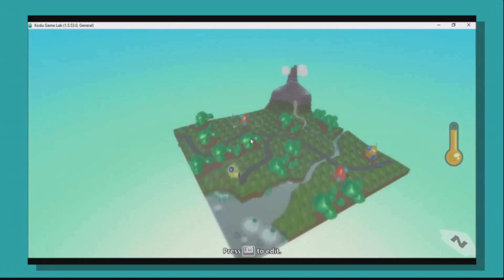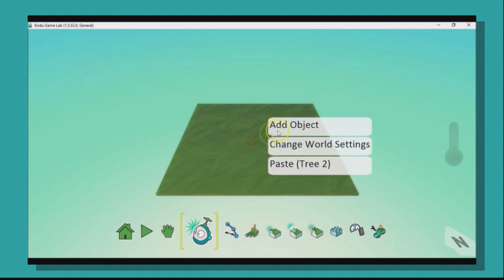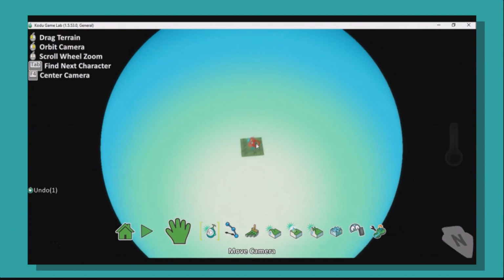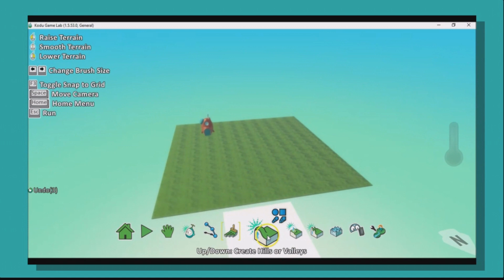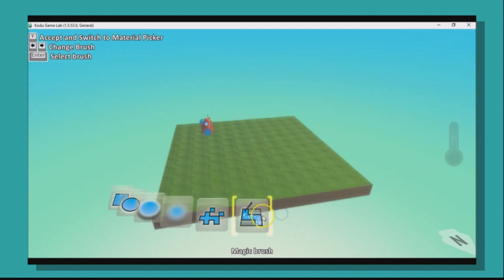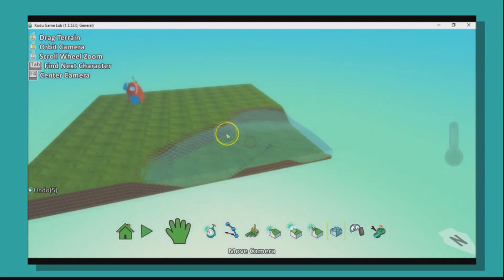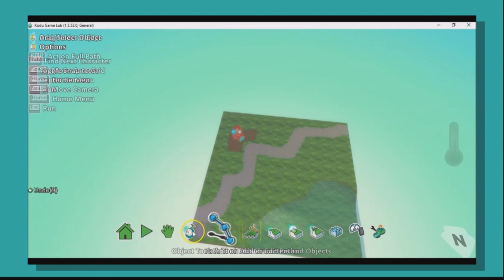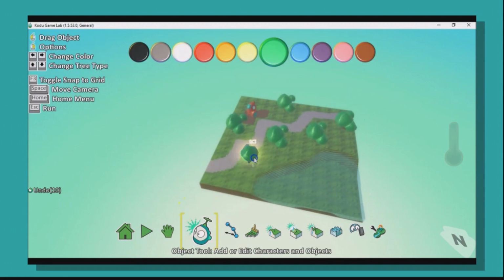Coding for Cruinniú - Whizz Kids: Lesson 4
In Lesson 1 of our Coding for Cruinniú series, we'll be showing how to make a world for your games.

To celebrate Cruinniú na nÓg, Whizzkids.io will be showing the children and young people of Ireland how to make the most popular games using their ground breaking Digital Skills Virtual Classroom.